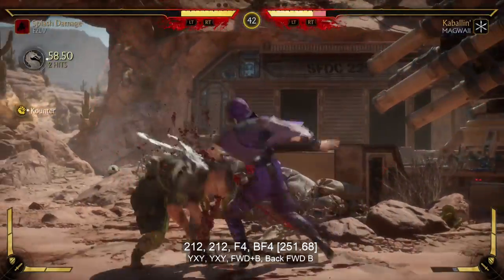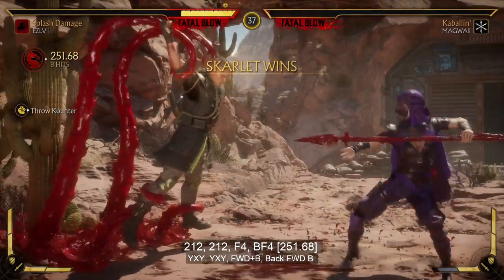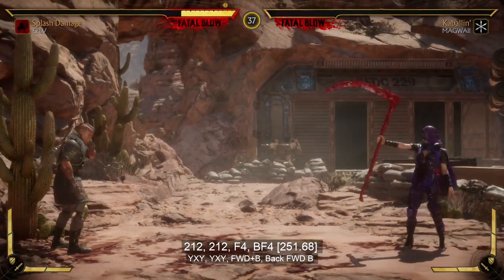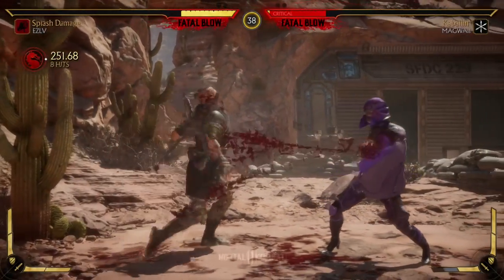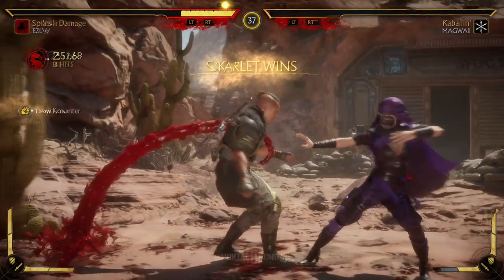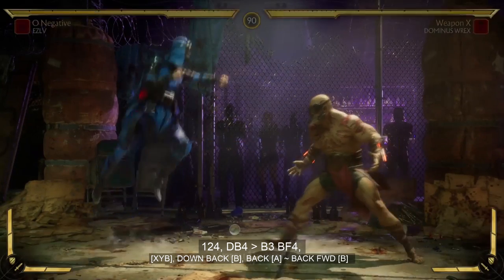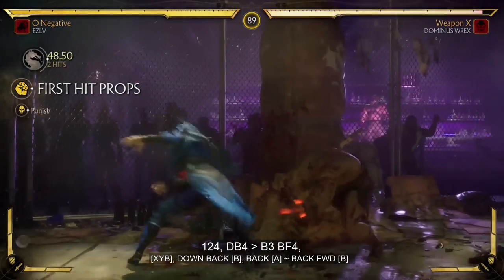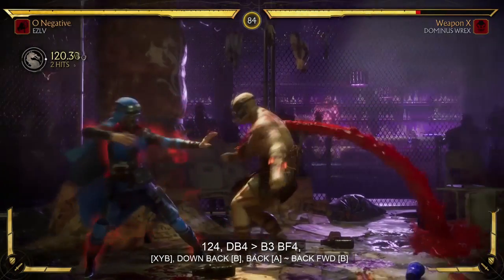Mortal Kombat 11 Skarlet Combos Tutorial 25-40 % high damage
High damage MK11 Skarlet Combo Tutuorial
Combo 1: 212, 212, F4, BF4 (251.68) + 14 with grab
Combo 2: 124, DB4  B3 BF4,

DB=Down Back
Ps4
Square = 1
Triangle = 2
X = 3
Circle = 4

XBOX
X = 1
Y = 2
A = 3
B = 4